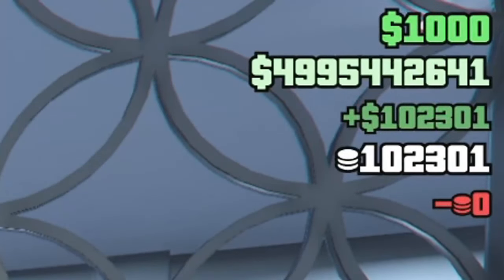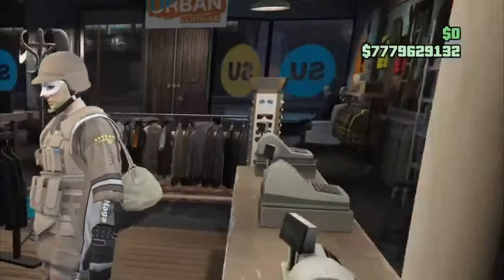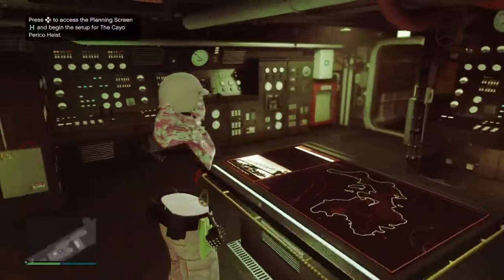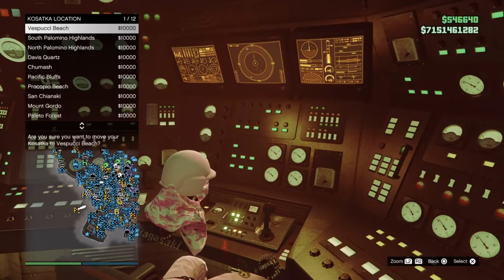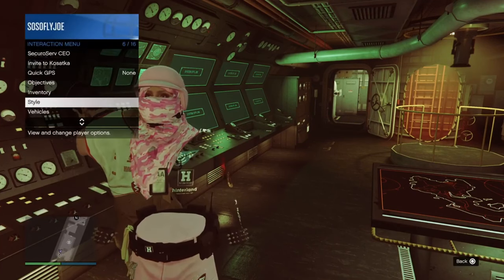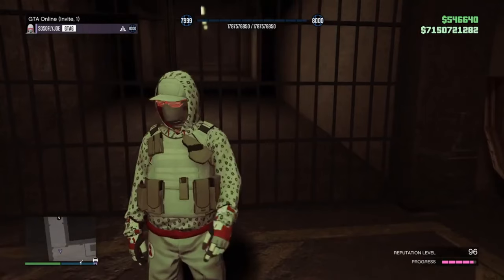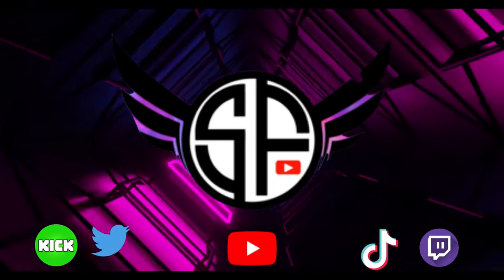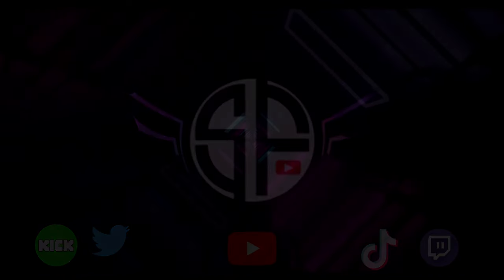DO THIS NOW BEFORE ITS TO LATE!! HOW TO WASTE MONEY FAST FOR MODDED ACCOUNTS (Anti ban?) | GTAONLINE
🟢YOUTUBE.COM/@SOFLYSOJOE1
🟢YOUTUBE.COM/@SOFLYSOJOE1GAMING
🟢YOUTUBE.COM/@SOFLYSOJOEGTA

SONGS:
pyster

pyster
On My Mind (Original Mix)